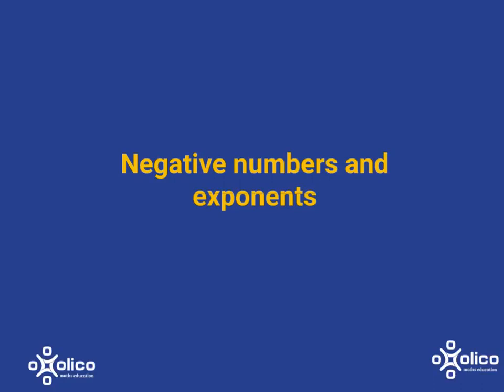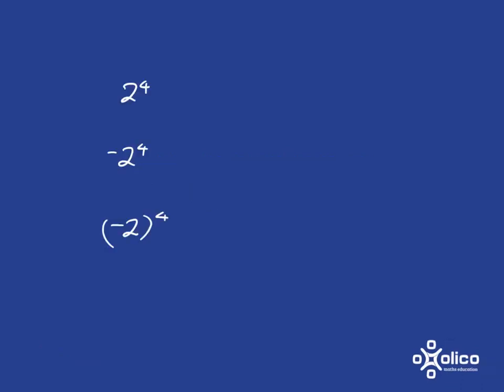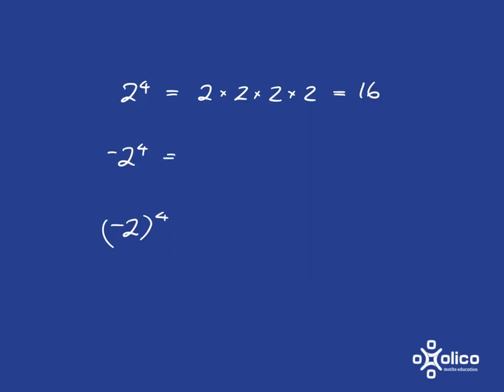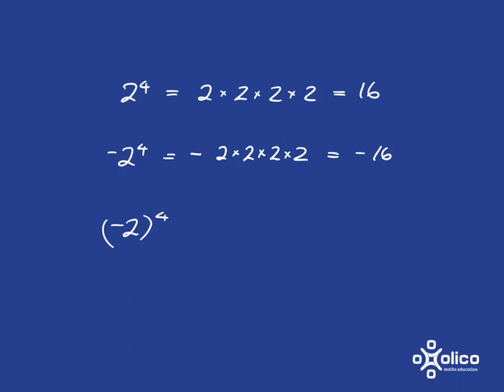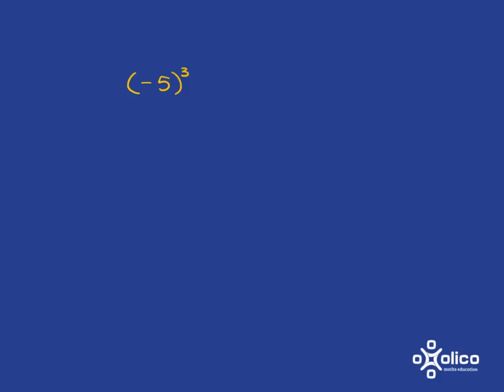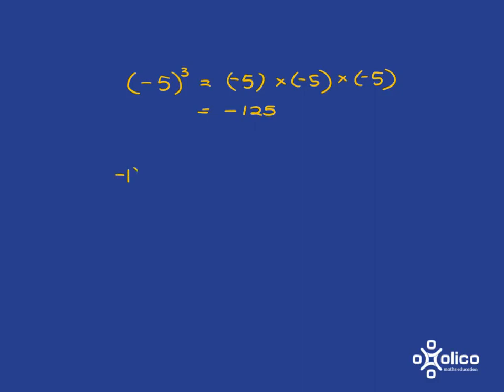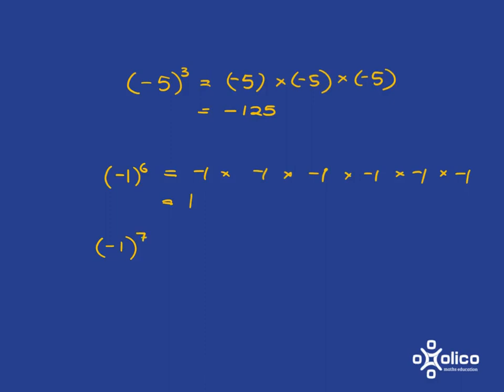Gr 8&9 Exponents 1b: Negative Number and Expanded Notation